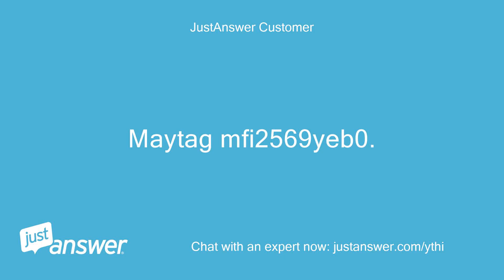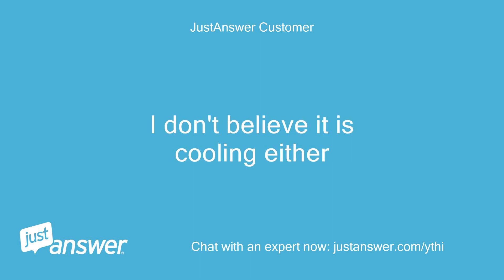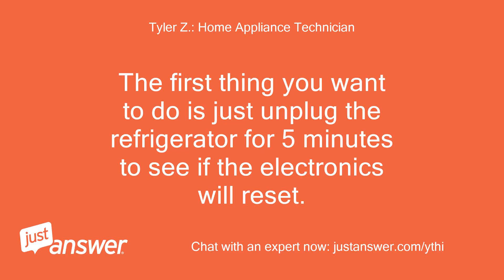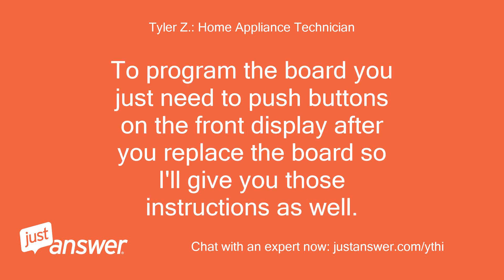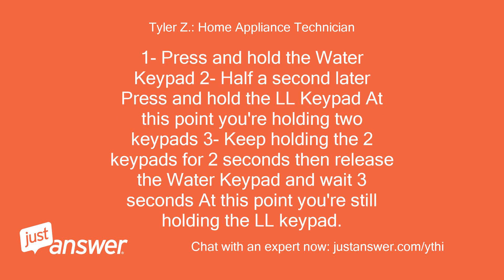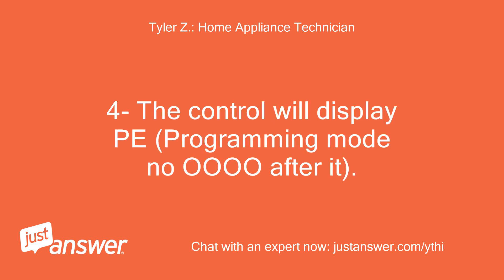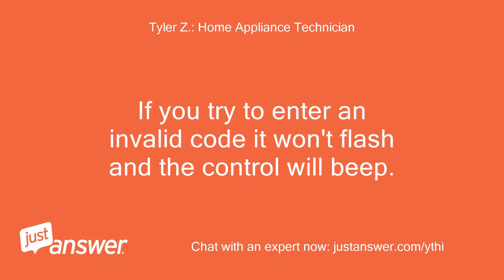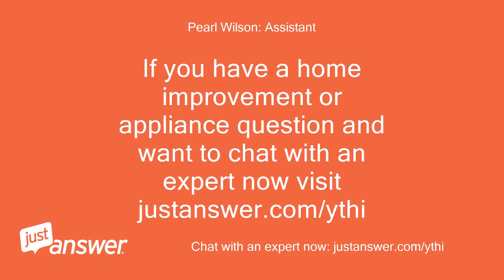Maytag mfi2569yeb0. Had power outage lights are on in fridge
JustAnswer Customer: Maytag mfi2569yeb0.
JustAnswer Customer: Had power outage lights are on in fridge but the control panel is blank if I push ant button the panel lights up.
JustAnswer Customer: But no controls.
JustAnswer Customer: I don't believe it is cooling either
Pearl Wilson: Assistant: Can you guesstimate how old your Maytag is?
JustAnswer Customer: Model Maytag mfi2569yeb0.
JustAnswer Customer: Approximately 4 years
JustAnswer Customer: Yes
JustAnswer Customer: Is there a way to reset the panel
Tyler Z.: Home Appliance Technician: The first thing you want to do is just unplug the refrigerator for 5 minutes to see if the electronics will reset.
Tyler Z.: Home Appliance Technician: If that doesn't work, the main board on the back of the refrigerator has failed.
Tyler Z.: Home Appliance Technician: The main control board is what causes the front panel to stop working.
Tyler Z.: Home Appliance Technician: The board is located behind an 8" x 8" access panel.
Tyler Z.: Home Appliance Technician: Below is a link to the board you'd need to order, and it will require programming.
Tyler Z.: Home Appliance Technician: To program the board you just need to push buttons on the front display after you replace the board so I'll give you those instructions as well.
Tyler Z.: Home Appliance Technician: CLICK HERE  for control board To program the board: LL, UL and such are the 4 buttons around the display itself which are not labeled (Up/Down arrows).
Tyler Z.: Home Appliance Technician: LL is lower left (freezer down button).
Tyler Z.: Home Appliance Technician: UR is upper right, LR is lower right.
Tyler Z.: Home Appliance Technician: 1- Press and hold the Water Keypad 2- Half a second later Press and hold the LL Keypad At this point you're holding two keypads 3- Keep holding the 2 keypads for 2 seconds then release the Water Keypad and wait 3 seconds At this point you're still holding the LL keypad.
Tyler Z.: Home Appliance Technician: Now release the LL keypad.
Tyler Z.: Home Appliance Technician: 4- The control will display PE (Programming mode no OOOO after it).
Tyler Z.: Home Appliance Technician: If it doesn't show just PE then you have to re-try steps 1-4 again.
Tyler Z.: Home Appliance Technician: 5- Press the LL Keypad once more 6- The control will display the current program code 7- Find the program code (4 digit code number is * on the model sticker near the ceiling inside the refrigerator).
Tyler Z.: Home Appliance Technician: Press the UR keypad or LR keypad to change the digit value.
Tyler Z.: Home Appliance Technician: The decimal point indicates the selected digit.
Tyler Z.: Home Appliance Technician: Press the UL keypad to select the next digit.
Tyler Z.: Home Appliance Technician: Once you have the correct program code entered, press and hold the LL keypad until the program code starts flashing.
Tyler Z.: Home Appliance Technician: Now just open the doors for 15 seconds and then close them and the display should be back to normal.
Tyler Z.: Home Appliance Technician: If you try to enter an invalid code it won't flash and the control will beep.
Tyler Z.: Home Appliance Technician: If that's what happens try again.
JustAnswer Customer: GREAT instructions.
JustAnswer Customer: Thank you very helpful